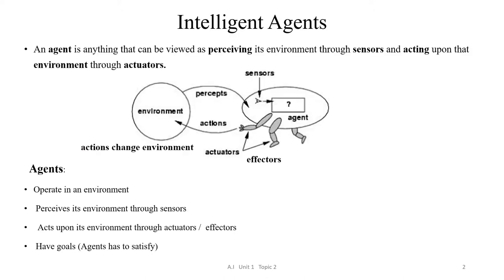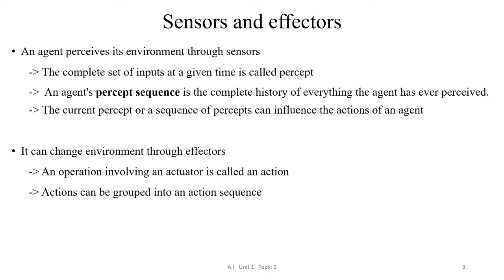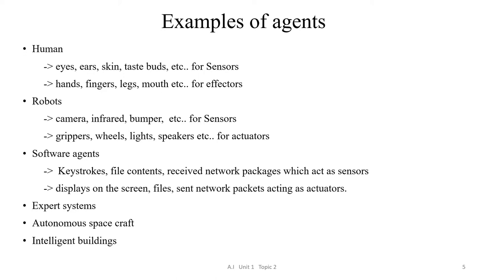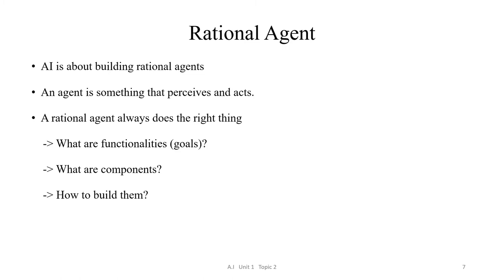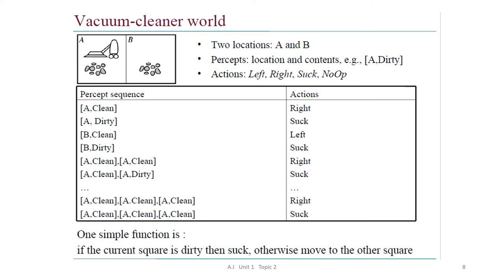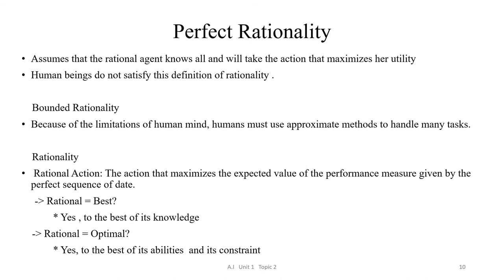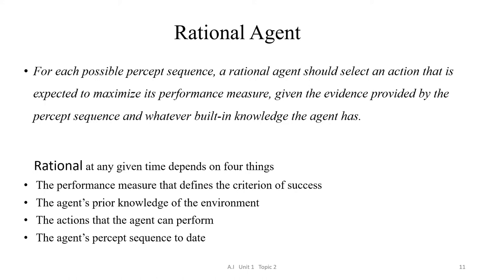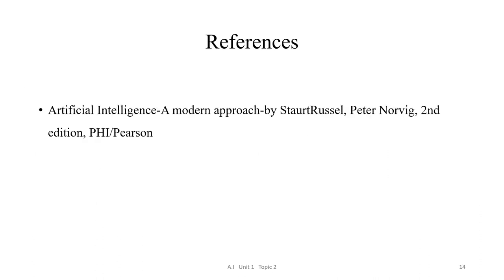AI Unit 1 Topic 2 Agents by DR.GANAPATHI RAJU